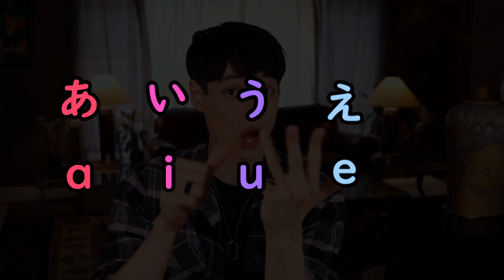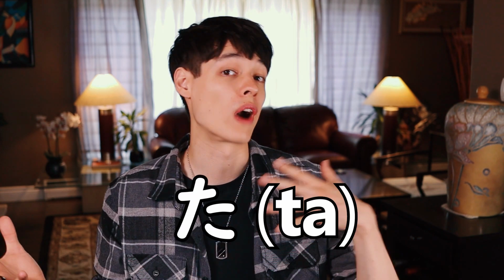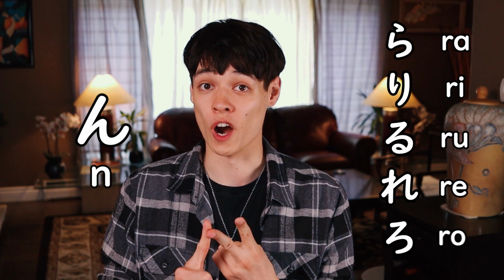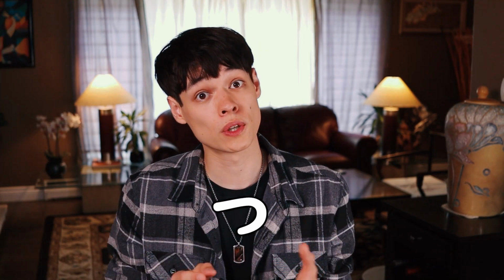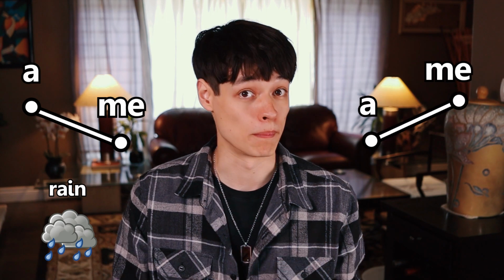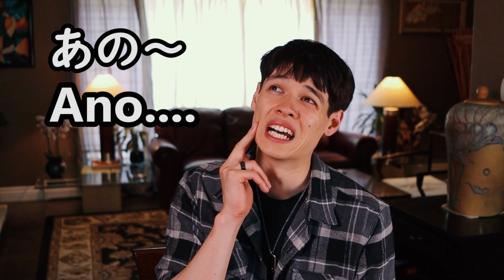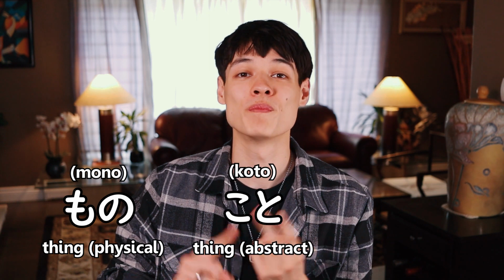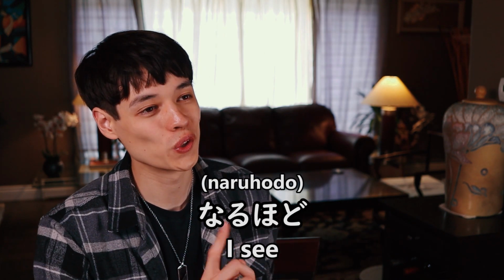How to speak Japanese more fluently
^The greatest lesson I can teach to help you master Japanese.

Ever wanna sound like a dope anime character?? 😎 Watch this video to find out how I became fluent speaking Japanese with tips that you can implement immediately. Sit back, relax, and watch the VA requests start flowing in 💅😌

📚 Resources mentioned in the video:
• HelloTalk - downloadable on the Google Play Store or iOS App Store.

Gojo art: Orii (Pixiv1123766)

0:00 Intro
1:22 Basic pronunciation
2:13 Japanese 'n'
2:33 Japanese 'r'
2:56 Breaks in words
3:17 Pitch accent
4:30 How to improve speaking?
4:53 Tip #1
5:03 Filler words
5:19 Workarounds
5:52 Asking what a word is
6:13 Putting it all together
6:37 Tip #2
6:59 Shadowing
7:41 My advice for improving
8:21 Outro